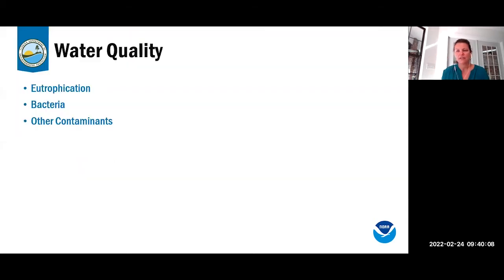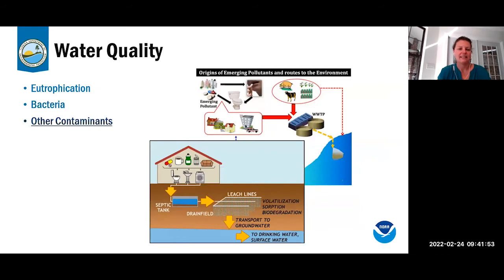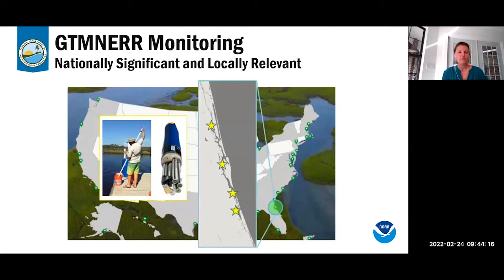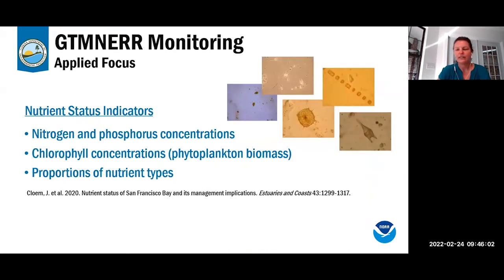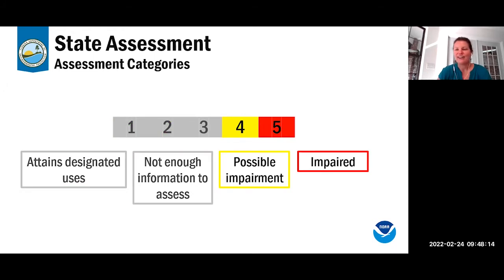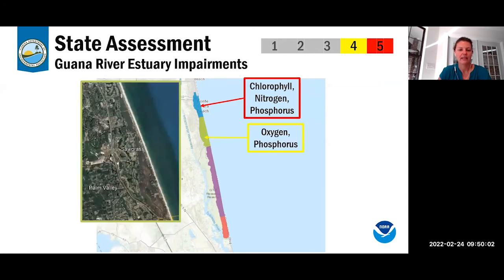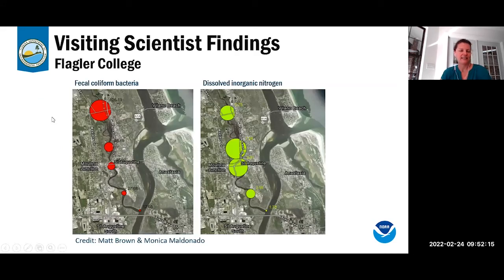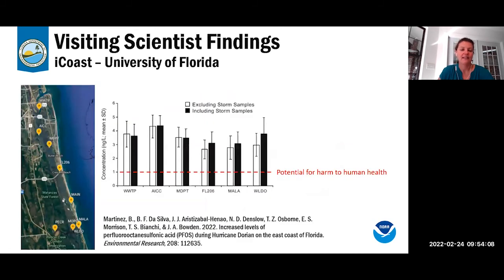The State of the Water in the GTM Research Reserve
Nikki Dix, Ph.D., GTM Research Reserve, presented "The State of the Water in the GTM Research Reserve" at the GTM Research Reserve's 2022 State of the Reserve. for more information.